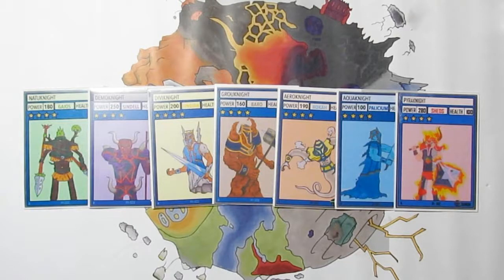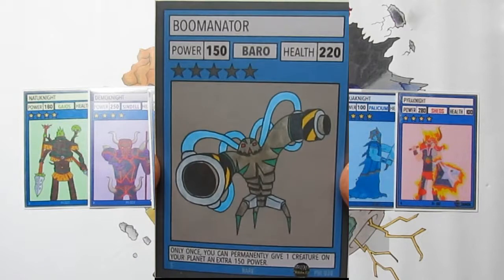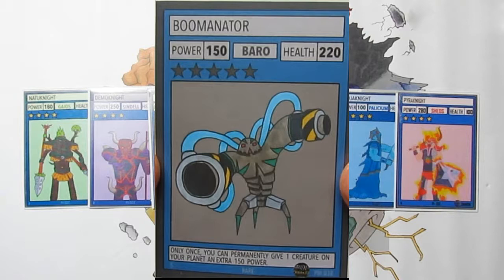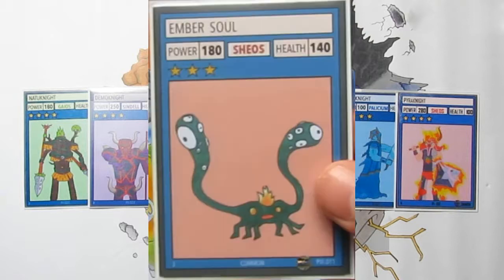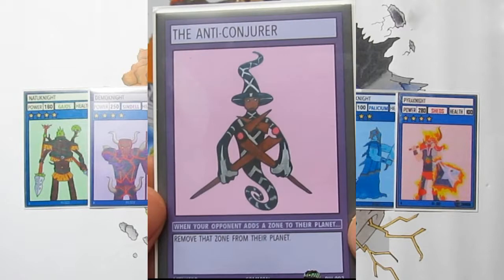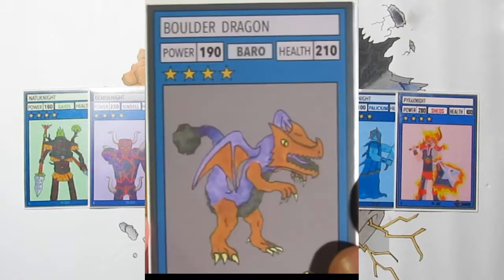Channel Update + Teased Chaos Galaxy Card Review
Skype: PriahDFF